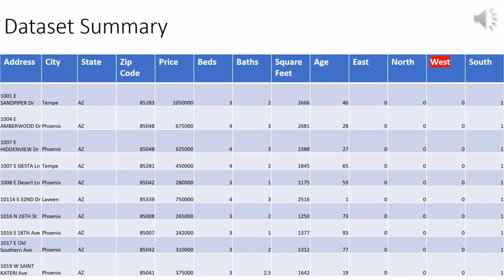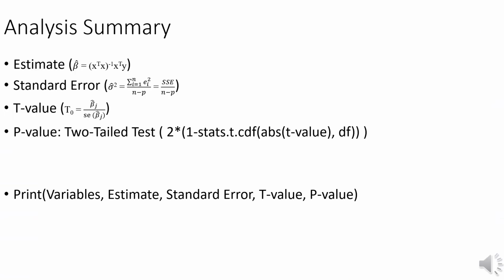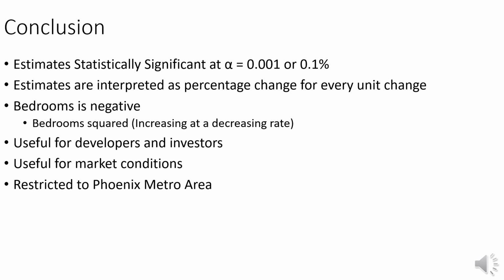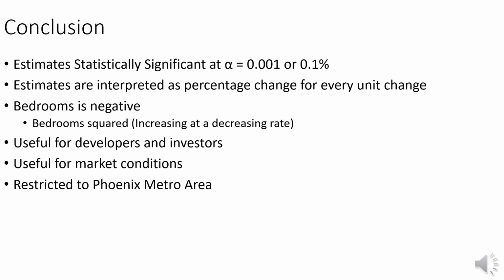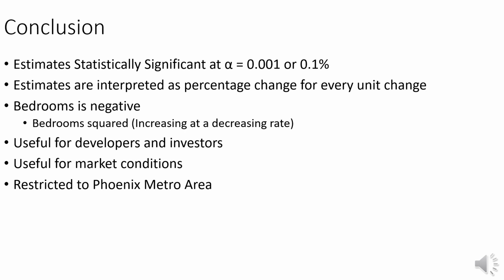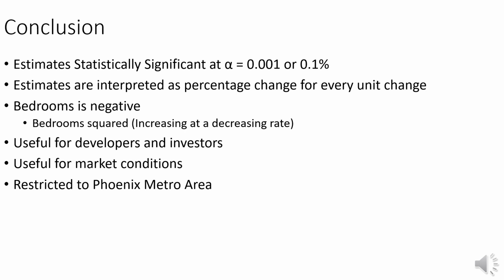Python Project: Phoenix Metropolitan Area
Short video about my Python project that runs a log-linear regression using data from Phoenix metro area.